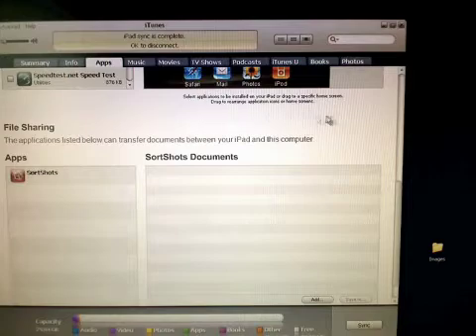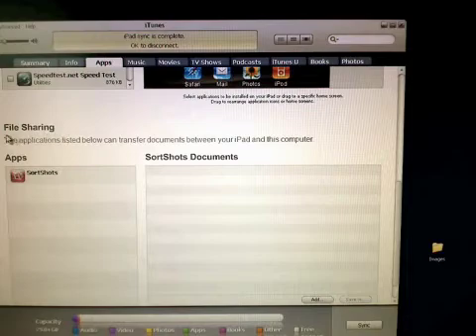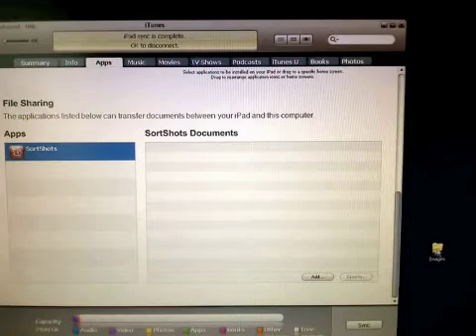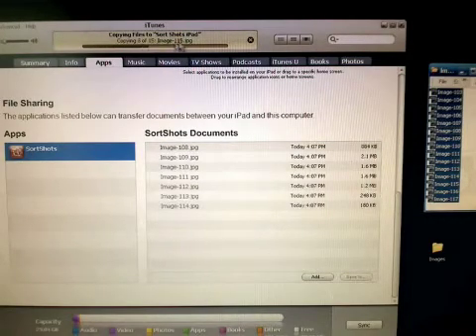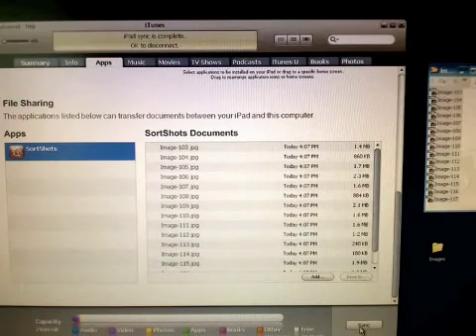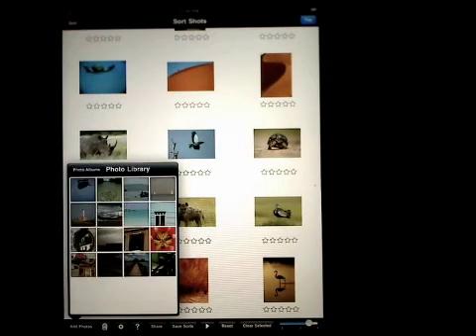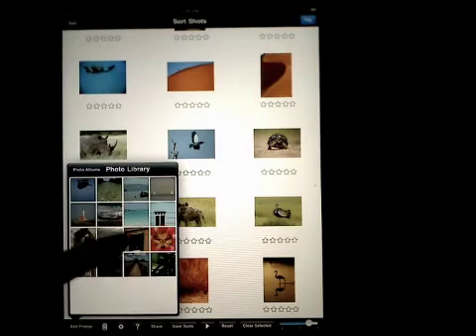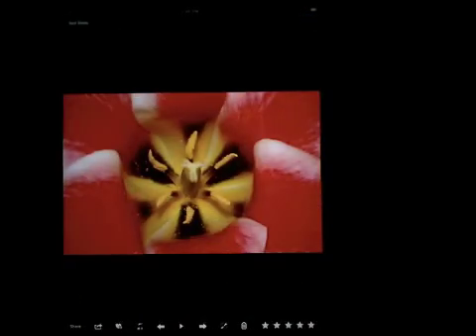Sort Shots for Apple iPad - Adding Photos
Adding photos on your iPad is easy with iTunes and the Folder function.  Watch this short Video on the two methods.